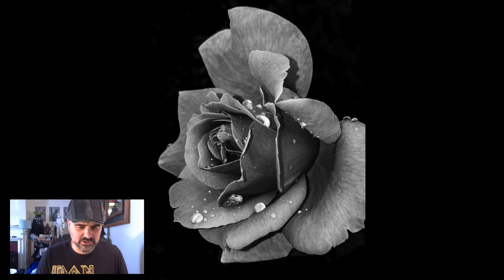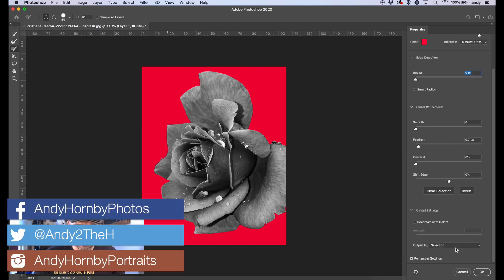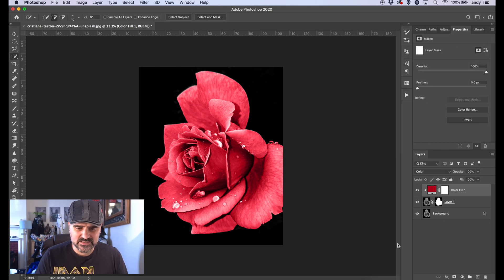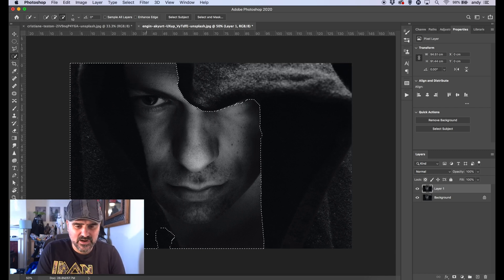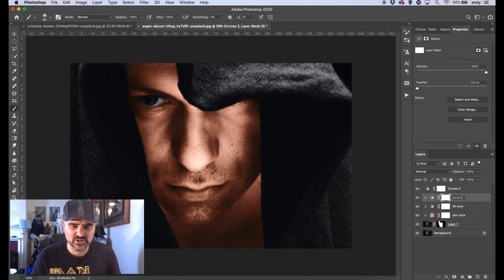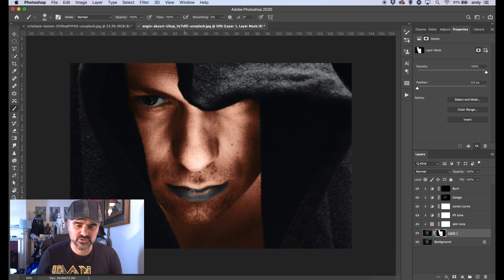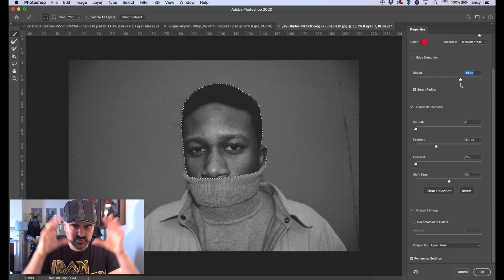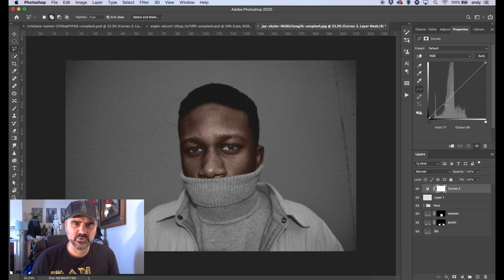TURN any BLACK & WHITE IMAGE into COLOR with one Blend Mode in Photoshop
In this episode, I show you how to turn any Black & White image into colour using one blend mode in Photoshop.

Here are the images, if you want to download them for free on Unsplash